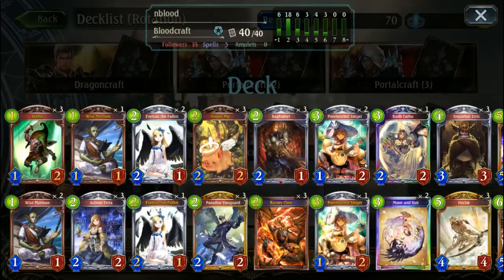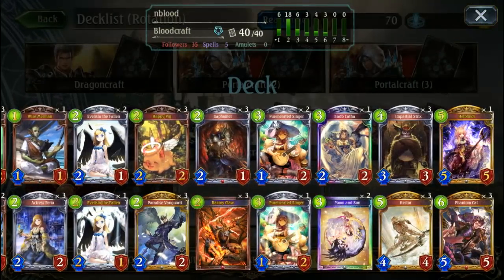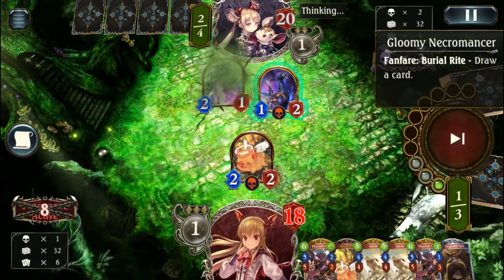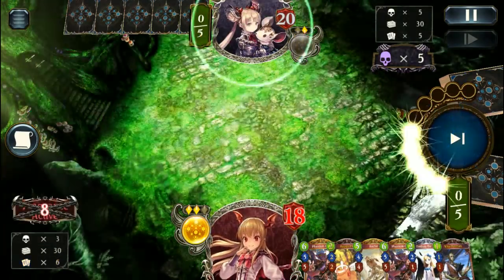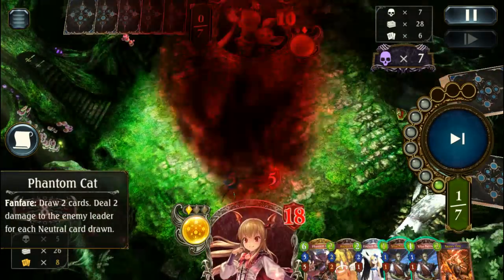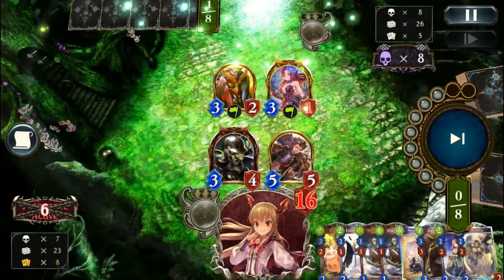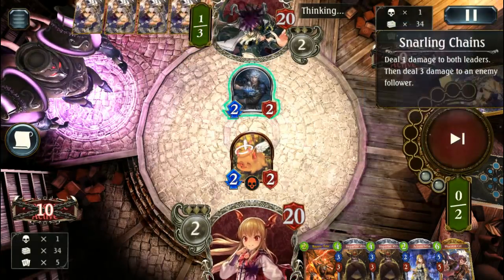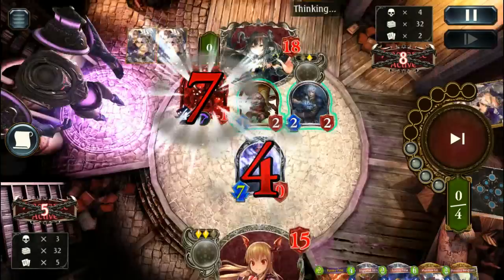Paradise - Neutral Bloodcraft Dawnbreak Nightedge Deck! [Shadowverse]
The light meets the dark in Shadowverse's 8th card set: Dawnbreak, Nightedge. This set is loaded with 114 new cards, plus two leader cards from the 1st Birthday Card Popularity Poll. The cards will be released in two parts, with 97 initial cards and an additional 17 cards (A new gold card for all nine classes and a new legendary card for all classes with the exception of Neutral) at the end of May.

Make your choice wisely between two sides of the same card. With the new Choose mechanic, take control of your fate—play one of two variations of the same card to utilize different followers or effects for an edge in battle.

How will you decide? Beyond the day and night, fate awaits your choice.